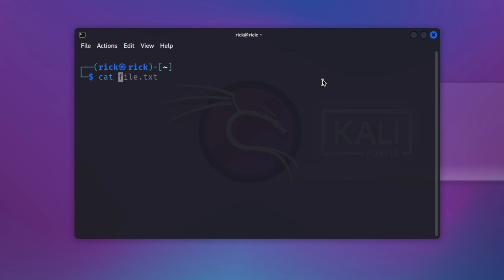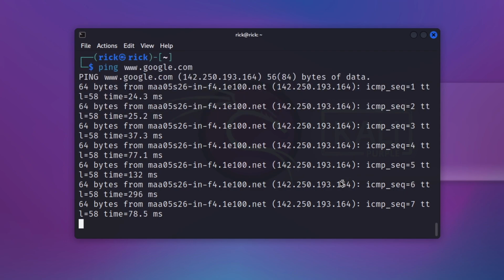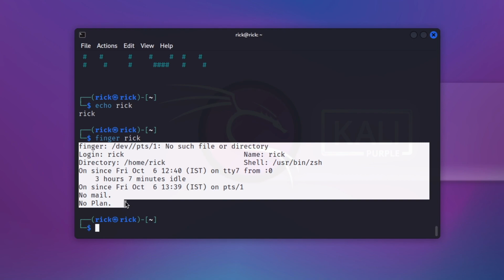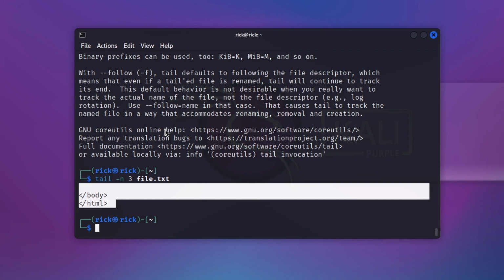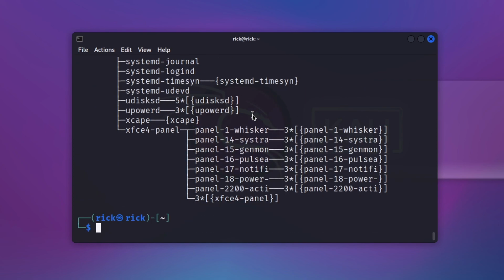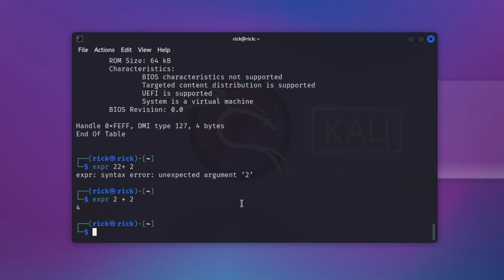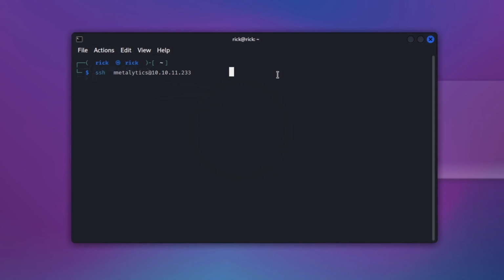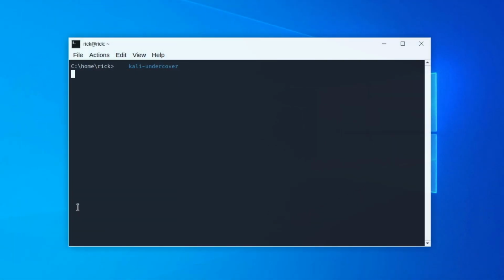100 Most Popular Linux Commands | Watch It and Thank Me Later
In this comprehensive guide, we dive deep into the world of Linux and unveil 100 essential Linux commands that every user should know. Whether you're a beginner or an experienced Linux enthusiast, this video is your gateway to mastering the Linux operating system.

How to create and manage files with commands like mkdir, touch, and rm.
Navigating the Linux file system using cd, pwd, and ls.
Network management with ifconfig, ping, and ssh.
Mastering processes with ps, kill, and top.

▬ Credits ▬▬▬▬▬▬▬▬▬▬▬▬

Thanks to @BreakingCopyright   for the background music, and also thanks to the music creators 🎶.

▬ Skip Where You Like Timeline 😌:  ▬▬▬▬▬▬▬▬▬▬▬▬

0:00 Greetings 🎉
0:09 Cat
0:31 Aptitude
0:55 Cal
1:15 BC
1:40 Chage
1:57 DF
2:07 Help
2:29 Pwd
2:46 Ls
3:05 Factor
3:29 Uname
3:53 Ping
4:29 Mkdir
4:42 Rmdir
4:57 Gzip
5:40 Gunzip
5:57 Compress
6:05 Whatis
6:26 Who
6:49 Free
7:19 SL
7:31 Banner
7:44 Echo
8:02 Finger
8:15 Groups
8:39 Man
9:02 Passwd
9:16 W
9:41 Whoami
10:08 History
10:18 Login
10:40 Lscpu
10:52 MV
11:17 PS
11:30 Kill
11:46 Tail
12:12 Cksum
12:38 CMP
12:46 ENV
13:04 Hostname
13:12 Hwclock
13:33 LSHW
13:43 Nano
13:56 RM
14:03 Ifconfig
14:25 Clear
14:32 SU
14:40 Wget
15:03 Yes
15:22 Last
15:27 Break 😂
15:36 Locate
15:52 Iostat
15:57 Kmod
16:05 Lsusb
16:17 Pstree
16:27 Sudo
16:41 APT
16:58 Zip
17:25 Unzip
17:54 Shutdown
18:06 Dir
18:18 Cd
18:50 Reboot
18:57 Sort
19:08 Tac
19:21 Exit
19:28 Ionice
19:35 Diff
19:49 Dmidecode
20:04 Expr
20:17 Hostnamectl
20:29 Iptables
20:52 Killall
21:00 Netstat
21:14 Lsof
21:27 Bzip2
21:44 Bunzip2
21:53 Service
22:04 Vmstat
22:13 Mpstat
22:23 Usermod
22:39 Touch
22:55 Uniq
23:06 WC
23:14 Pmap
23:36 RPM -I
24:01 RPM -e
24:07 SSH
24:41 Telnet
24:55 SCP
25:18 Sleep
25:32 Split
25:49 Stat
26:04 Lsblk
26:16 Chrt
26:42 Adduser
27:01 Userdel
27:13 NL
27:26 Pgrep
27:45 Kali-undercover
28:18 Bye 👋🏽

▬ Social Links 🖇️  ▬▬▬▬▬▬▬▬▬▬▬▬

▬ Bye 👋🏽  ▬▬▬▬▬▬▬▬▬▬▬▬